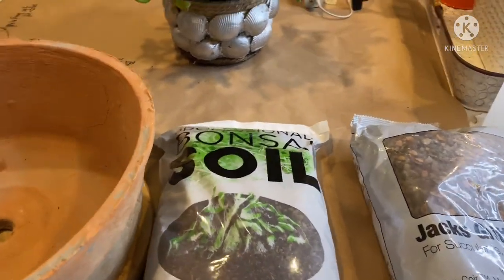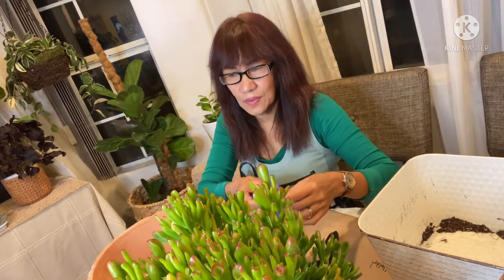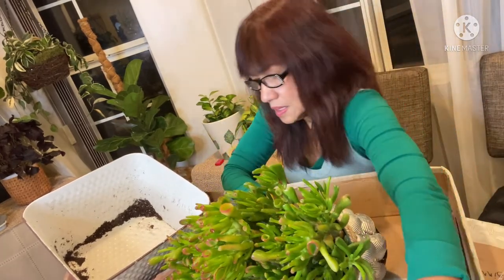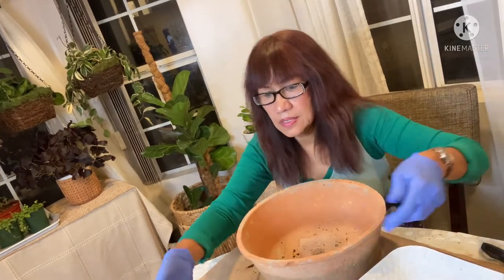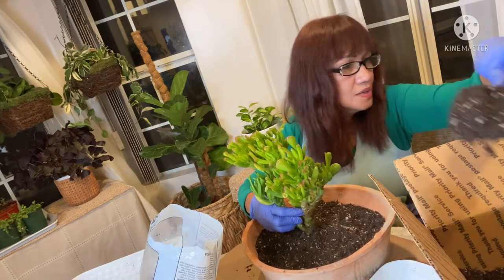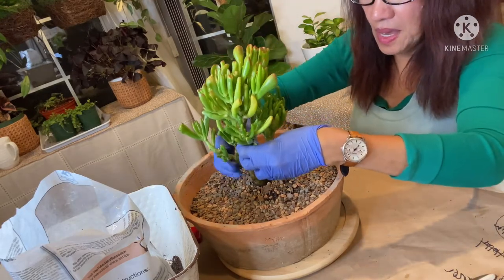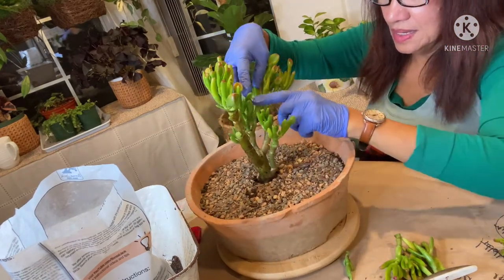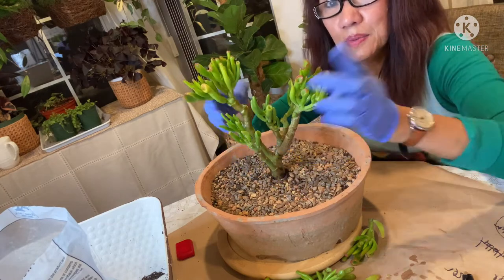How to create a Golum Jade into a Bonsai Tree